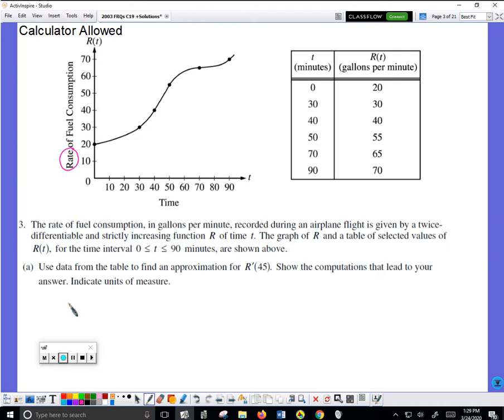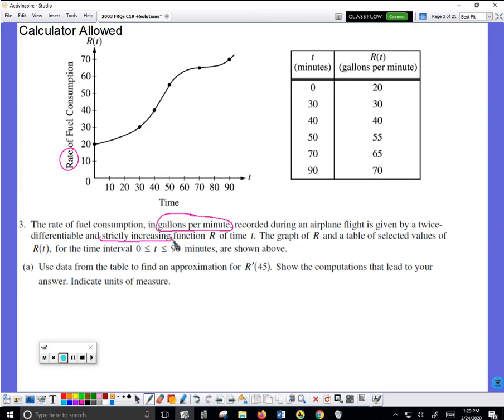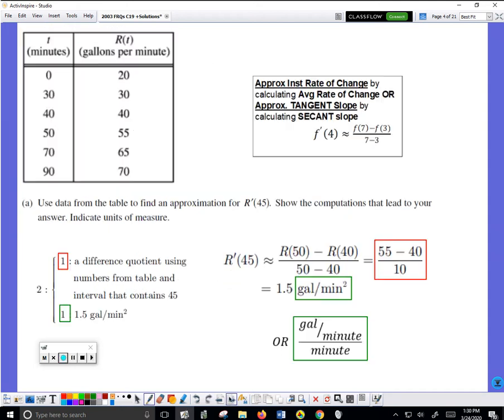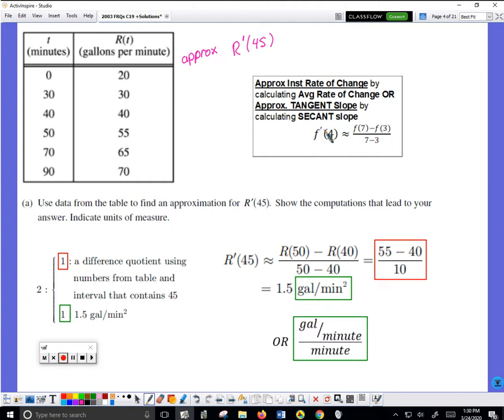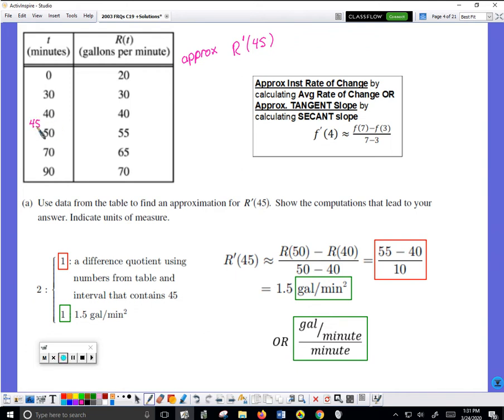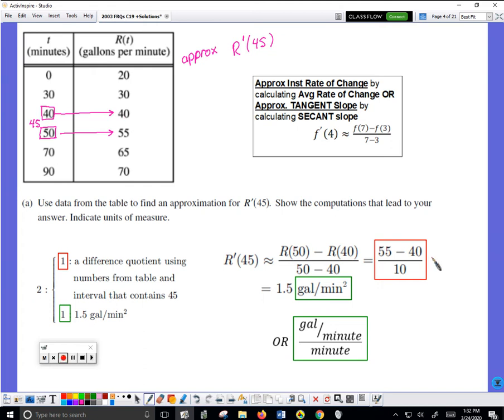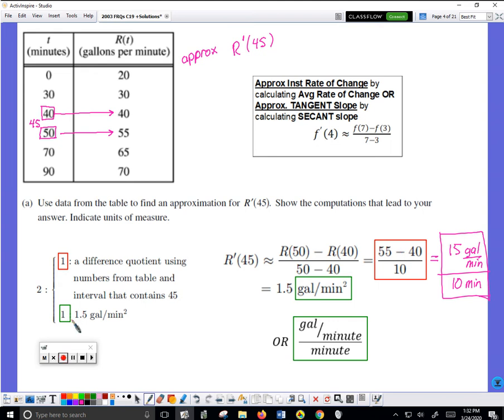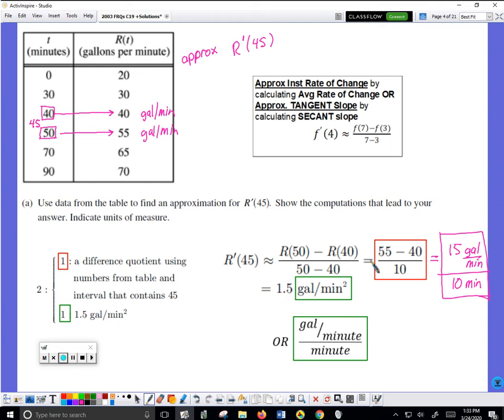2003 AB C19 FRQ